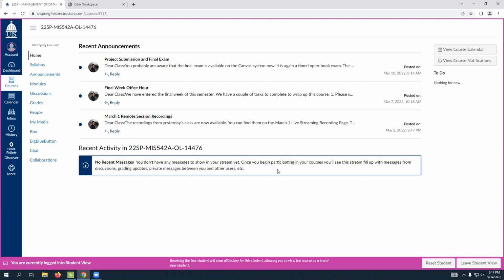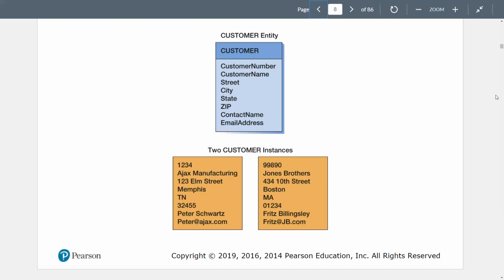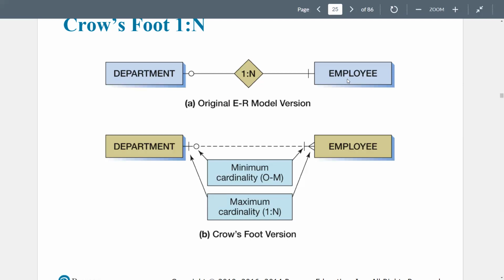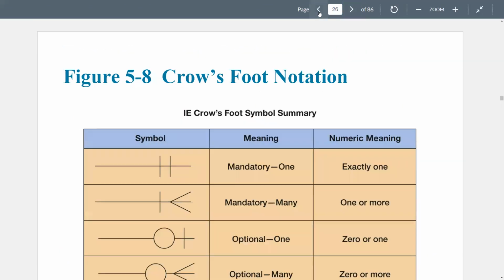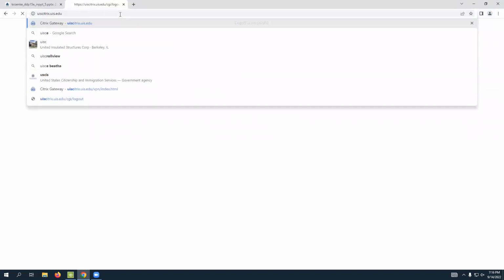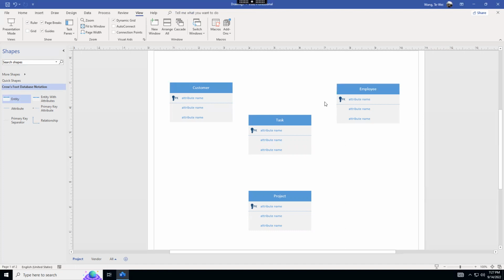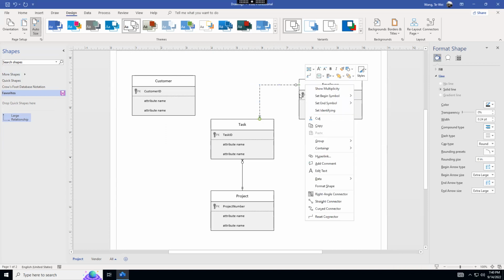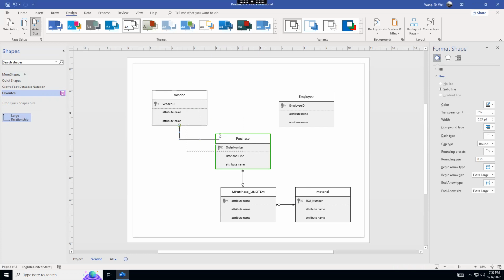September 14, 2022 Class Recording ERD Model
We worked on a partial solution for Assignment 7 in this session.